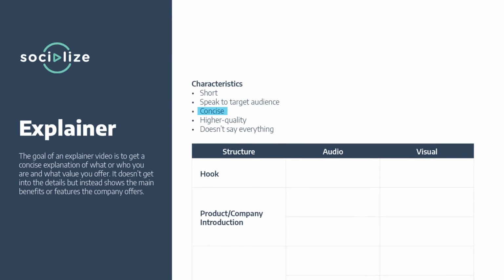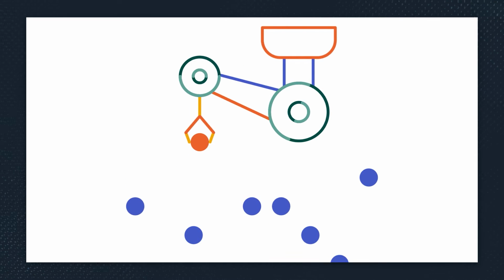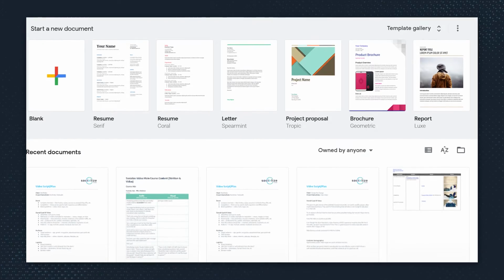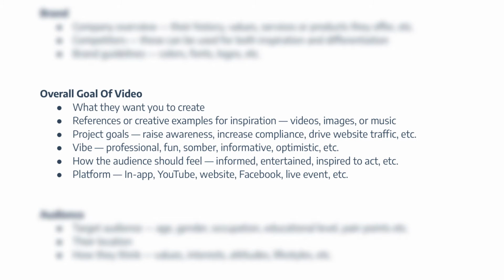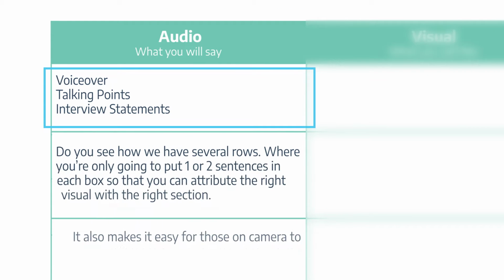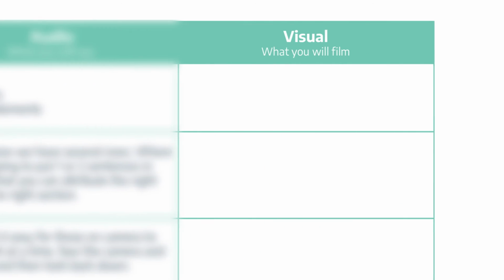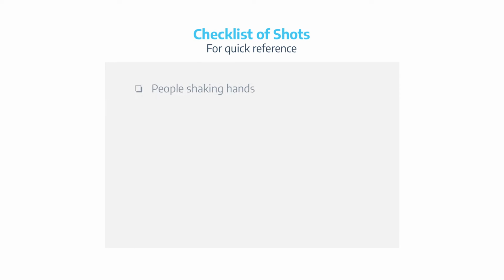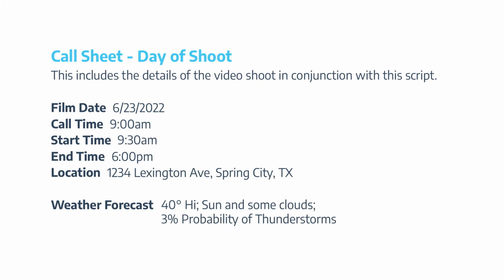Free Training - 5X Your Video Marketing Content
Here is the free training that will help you 5X your marketing videos